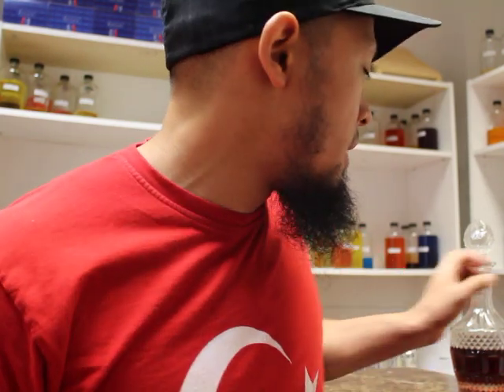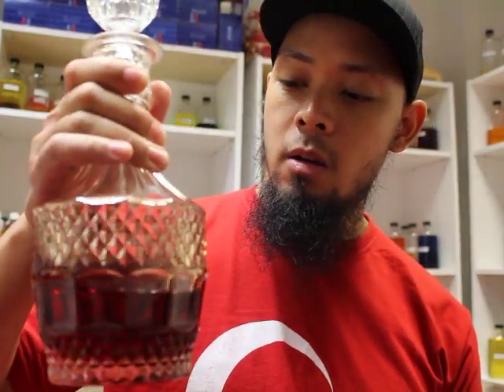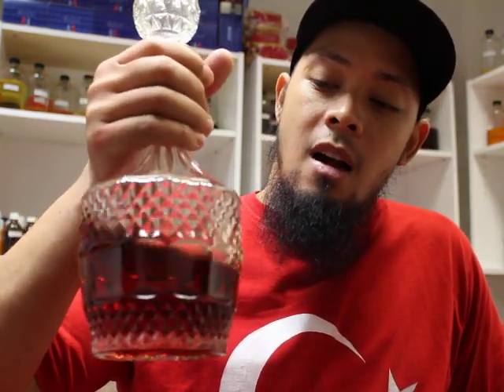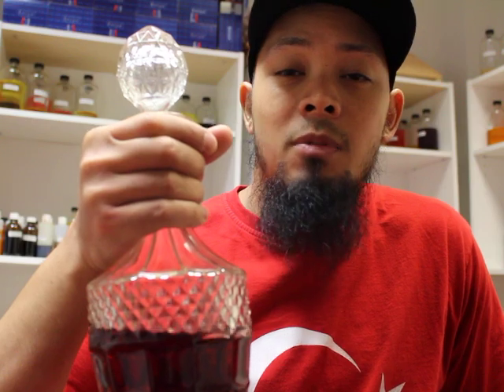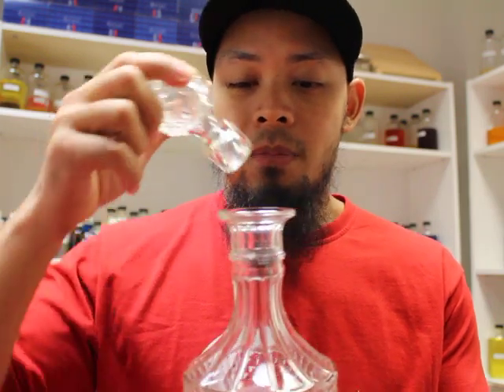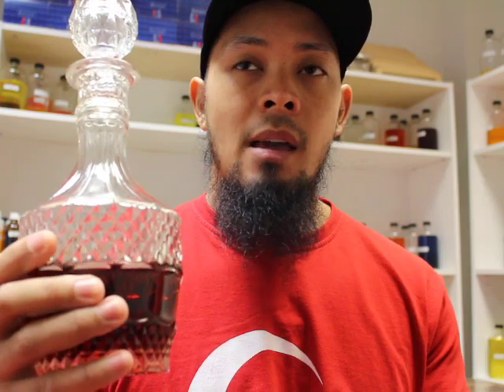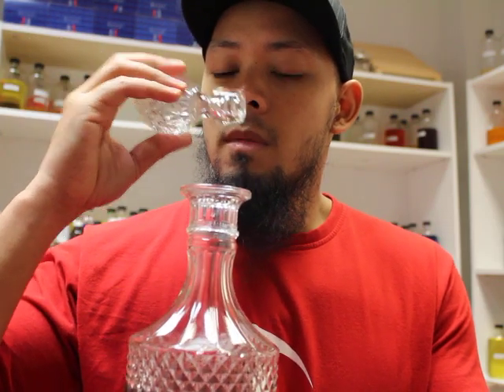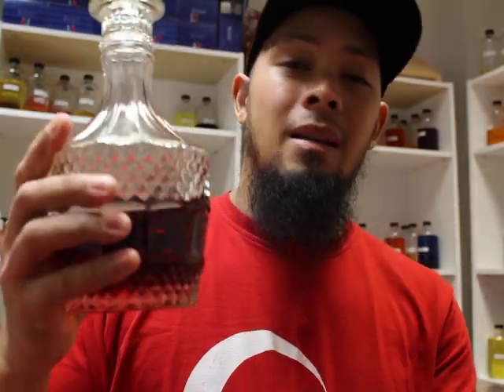Superior Black Musk Exlusive!